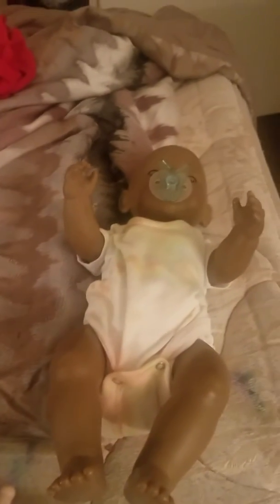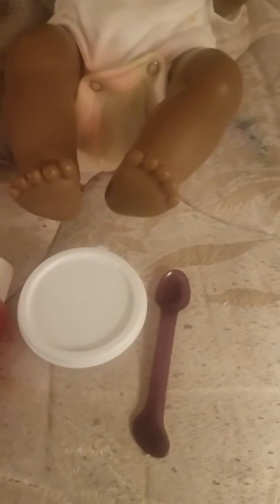Baby born night routine